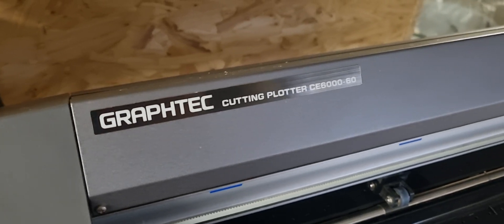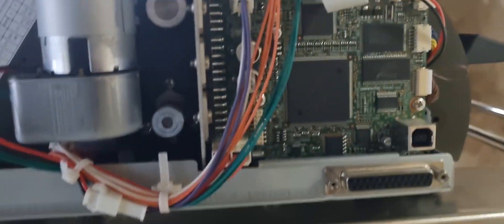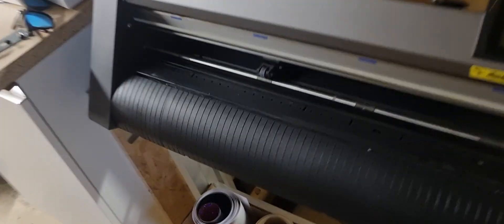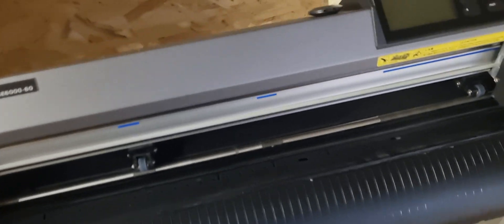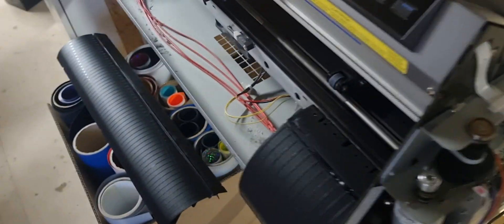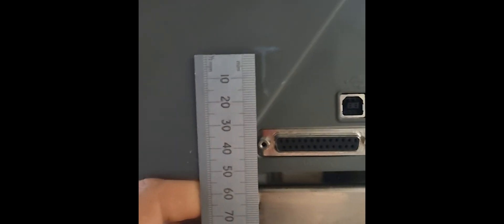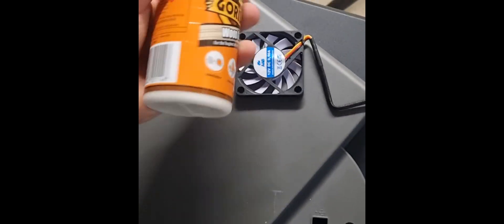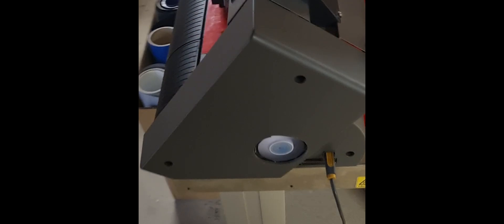Graphtech CE6000 E01009 Fix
- Fix Kit:~
How to fix the E01009 on a Graphtech CE6000 including where to connect the fan!